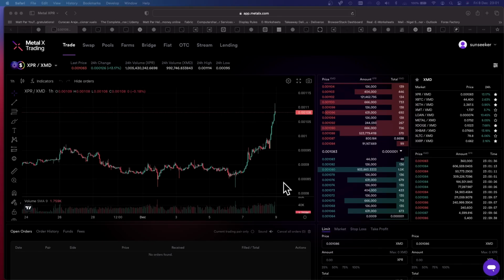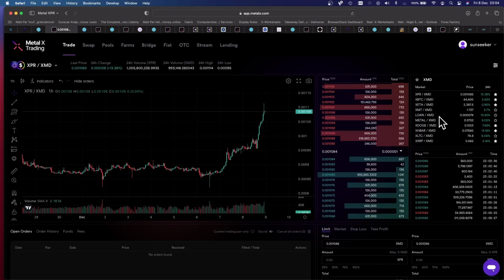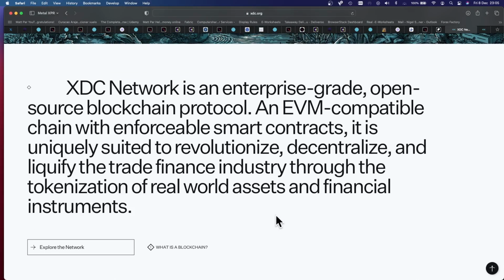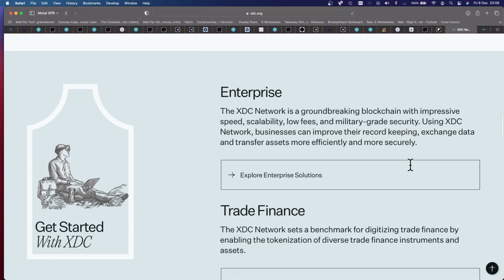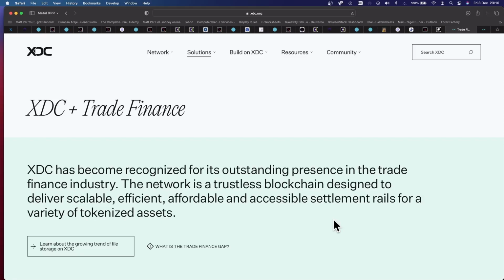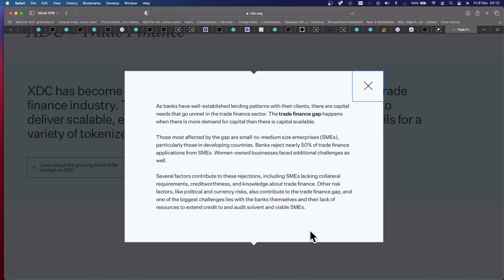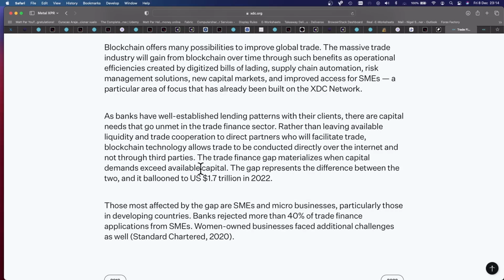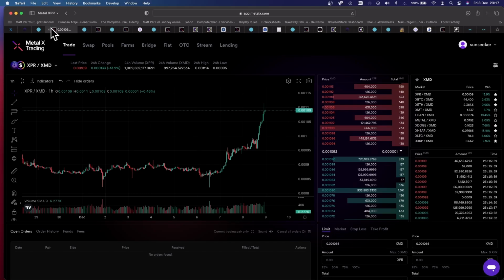XPR Network: EVM L1 TRADE FINANCE FROM 💰XDC NETWORK 💰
XDC NETWORK PART OF THE US$ 1.7 TRILLION TRADE FINANCE

You can trade on MetalX which has Zero Gas Fees
DOGECOIN XPR MTL METAL LOAN

Discount for trading on MetalX DEX

Deposit your crypto BTC, XPR, XRP, DogeCoin, and many more cryptos into your WebAuth wallet and earn Loan coins from Loan Pools to earn interest, borrow cryptocurrency, and track your transactions.

Let us build a Foundation to help those who need help.
Every little bit counts and can save a life.
WebAuth Wallet users can Send
XBTC, XETH, XXPR, Metal, MTL, XDC, Loan, XRP to SUNSEEKER on the XPR network :)